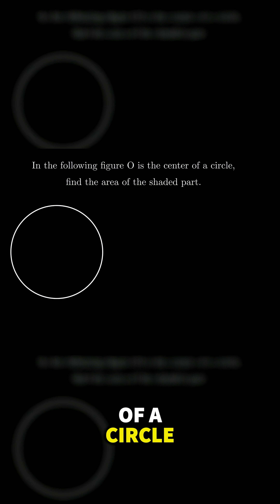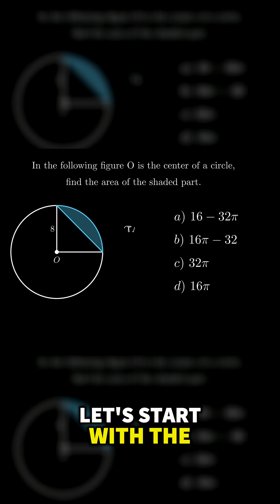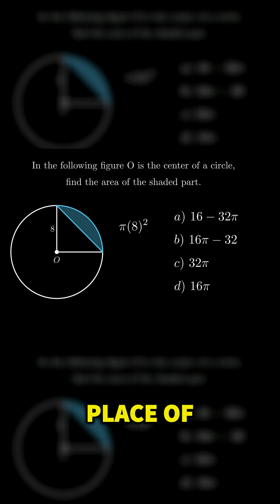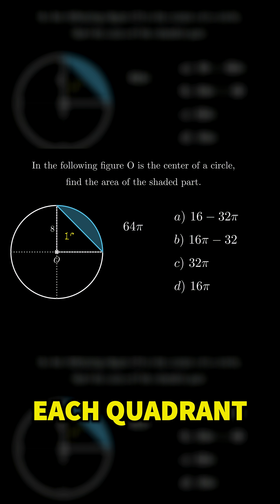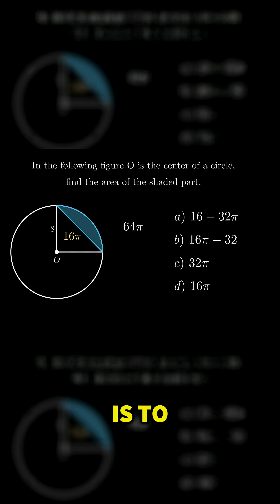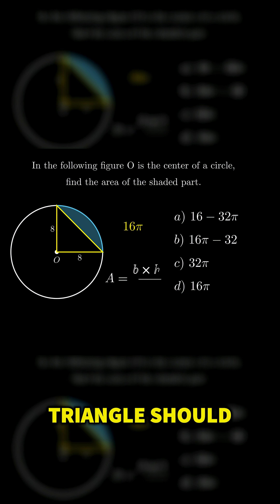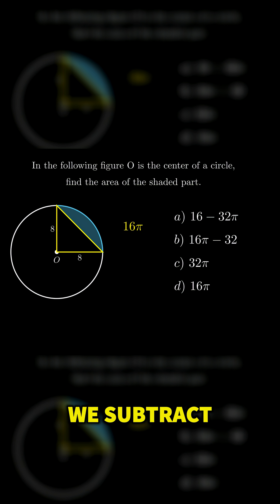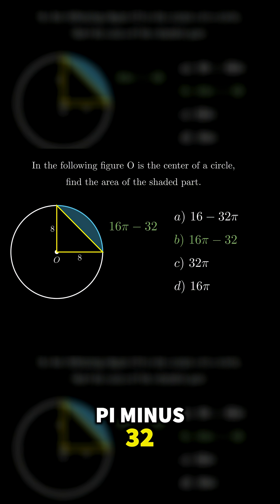Can You Solve This SAT Geometry Question? 🔵📐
Think you can solve this SAT-style geometry question?
In this short, we use Manim animation to break down a circle problem step-by-step — finding the area of the shaded region formed by a sector and a triangle.
Perfect for SAT prep, high school math, or anyone brushing up on geometry!